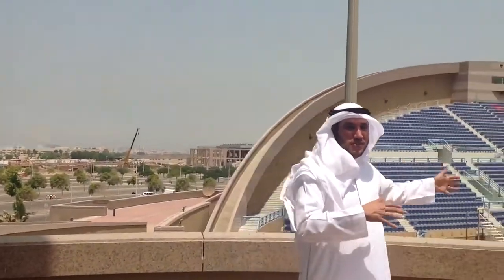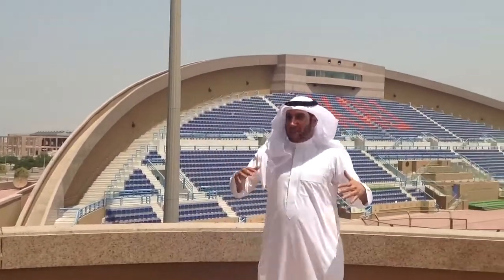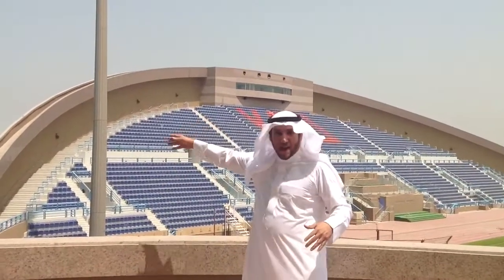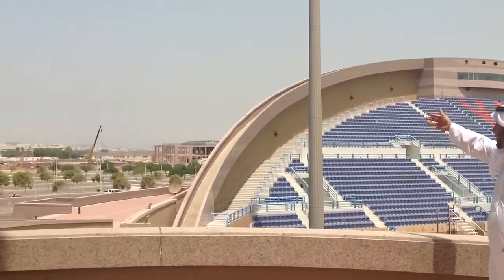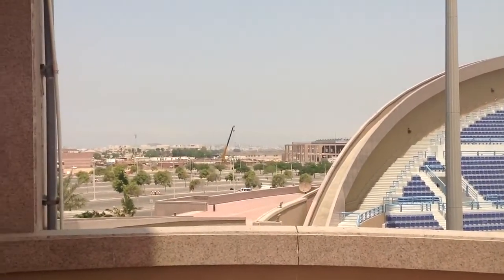Cooling and lighting by solar power for soccer stadium of K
Dean and Professor Ibrahim of KAU, Jeddah, Saudi Arabia describes how the Monarch Lotus concentrated solar thermal power can generate electricity and chill for the open air stadium, sufficient for lighting and cooling plus shading in parking lots